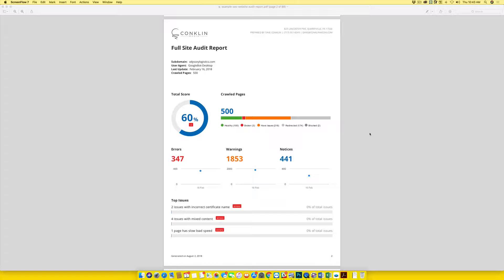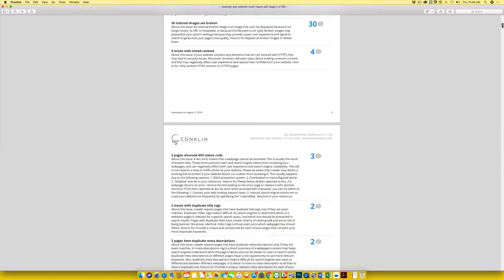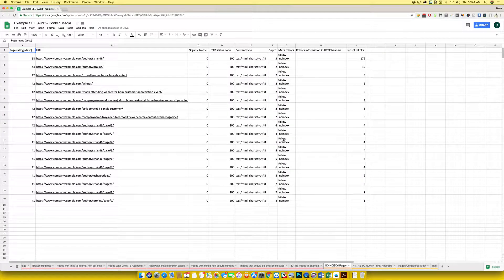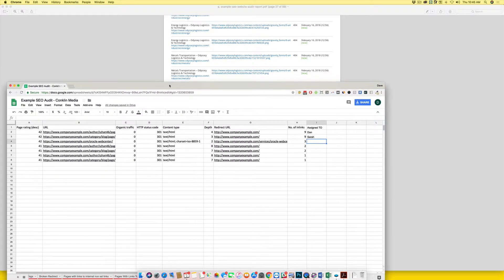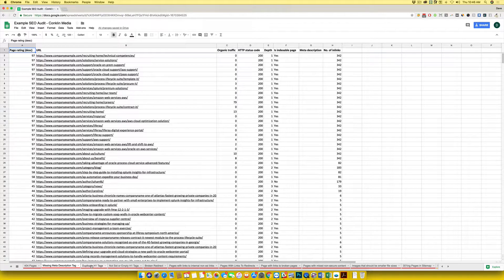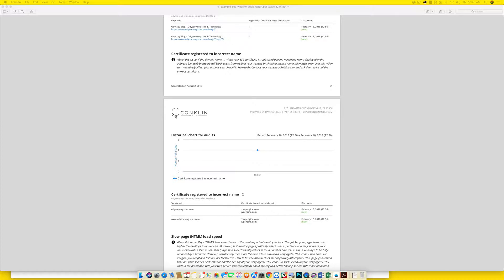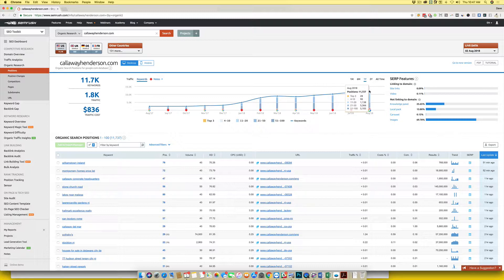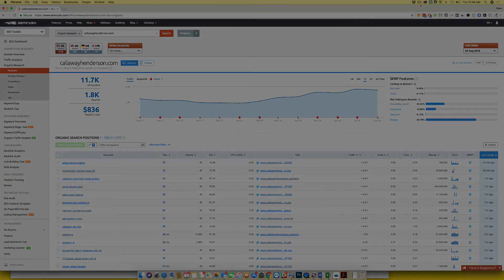Website SEO Technical Audit Report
Learn how you can have our team crawl your website and find errors that you don’t even know are preventing your site from ranking in the search engines!

We provide a full audit report, a “to do” list for your team, and an explanation video that goes over the details so you can effectively get everything fixed.